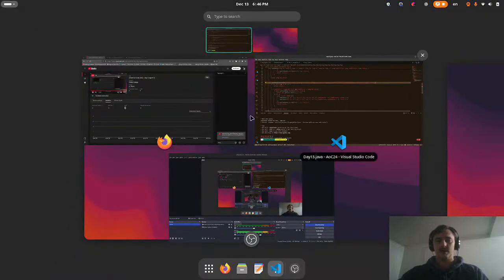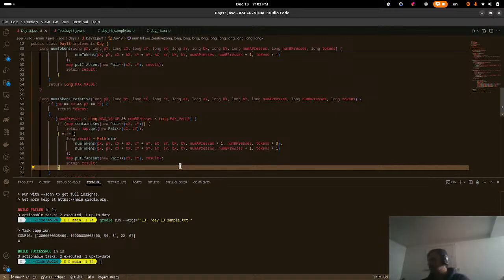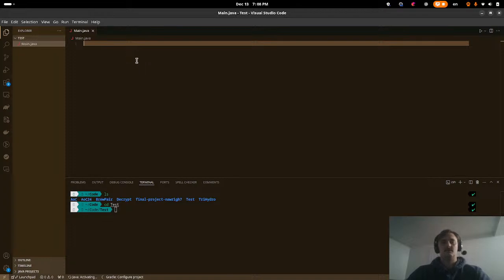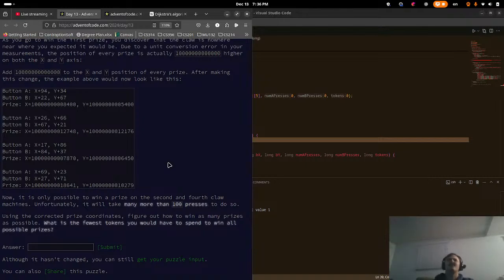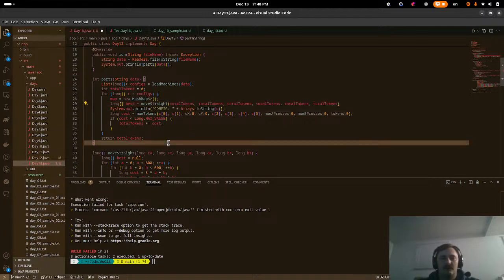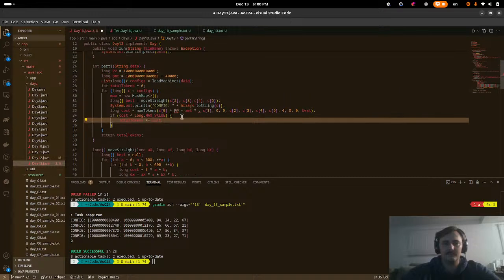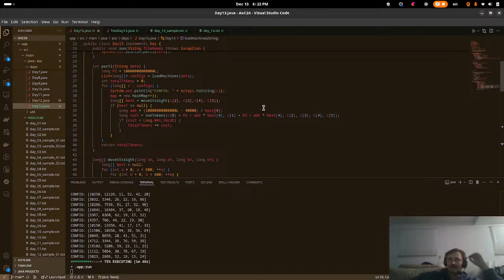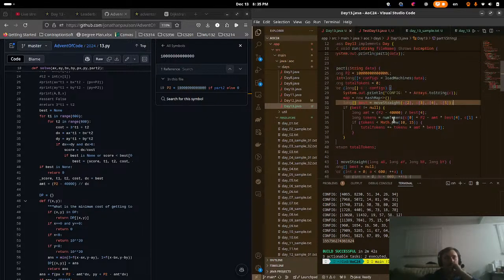Advent of Code 2024 - Day 13 (part 2)